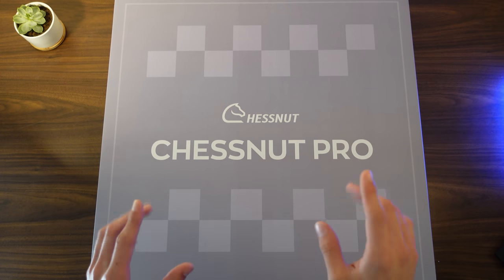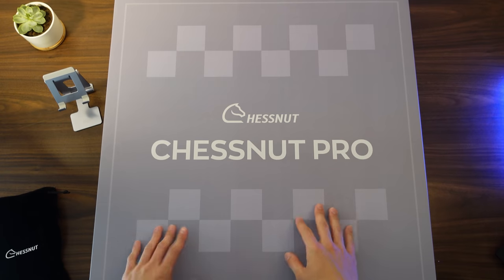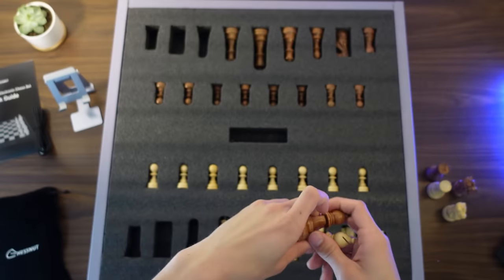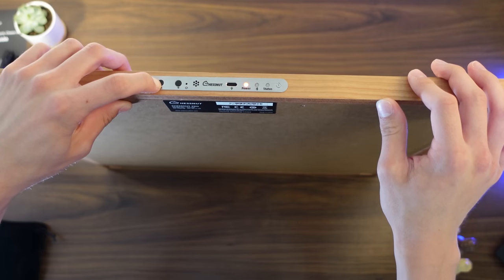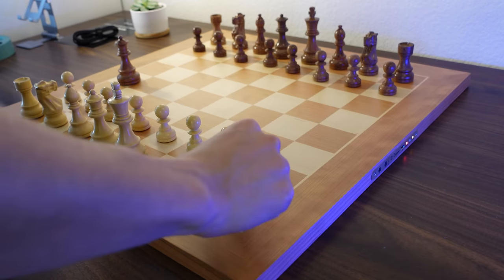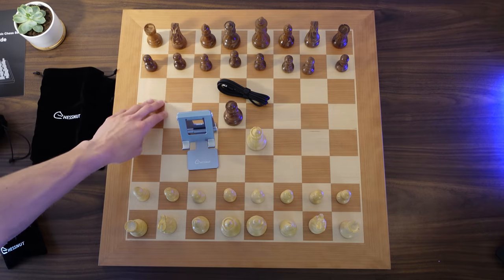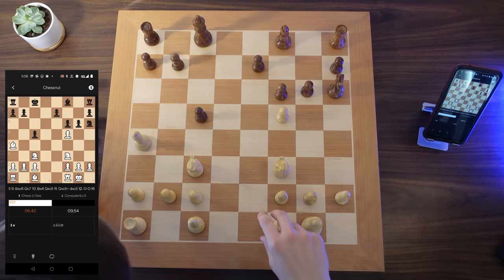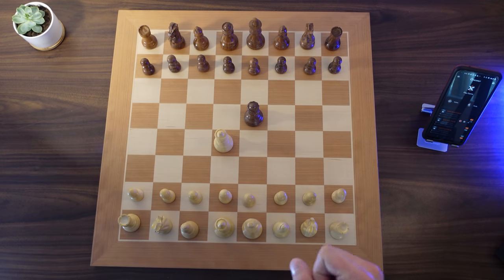Chessnut PRO Unboxing - The Perfect Blend of Technology and Innovation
✉️ Get the insider's scoop on all things chess - delivered to your inbox

~ Timestamps ~

0:00​ Introduction
0:34​ Phone Stand & Two Flannel Pouches
2:30 Carrying Bag
4:33 Chessnut Pro Pieces
8:18 Chessnut Pro Board
12:07 Chessnut Pro Specifications
14:11 Chessnut Air vs. Pro
15:54 Chessnut Evo vs. Pro
16:25 Pricing for the Pro
17:05 10% Off Discount Code
17:35 Pairing with App
20:08 Game vs. Internal Computer
23:22 Final Comments

~ Tags ~

Chessnut PRO Unboxing - A Masterpiece of Technology and Innovation

Thanks to @Chessnutech for sending this electronic chess set to be unboxed and reviewed!